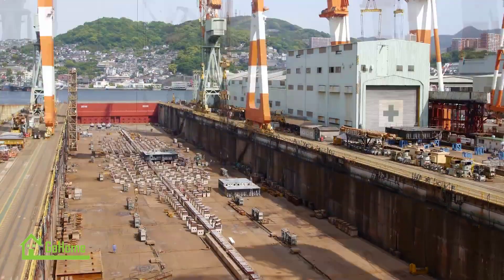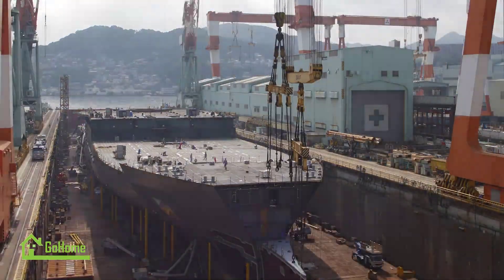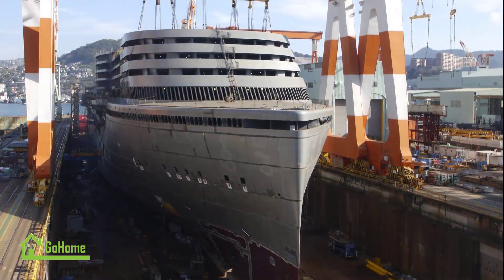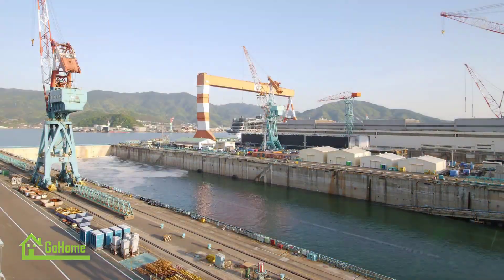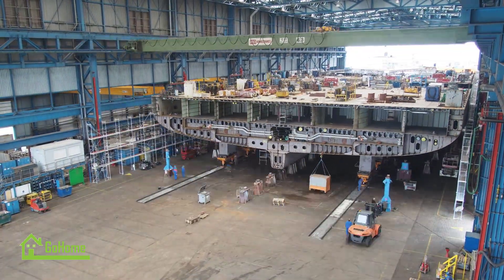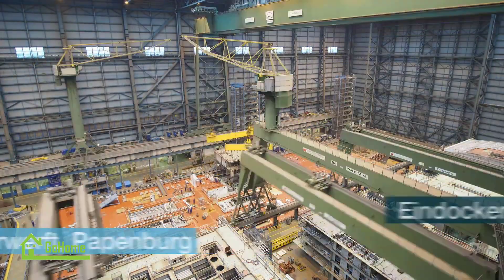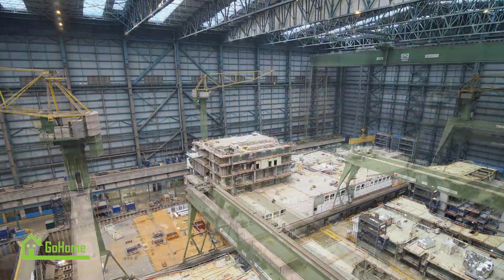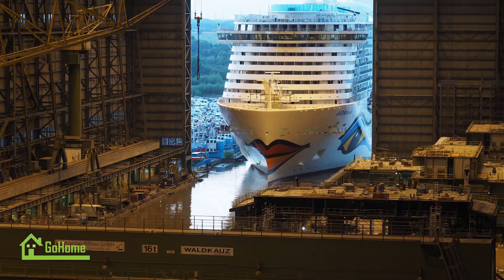How shipyards build giant multi-billion dollar cruise ships